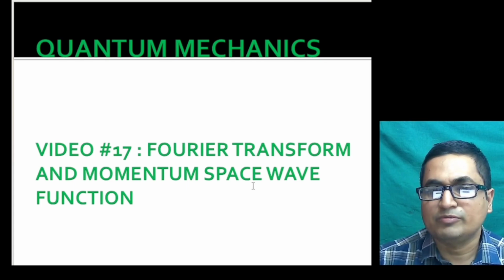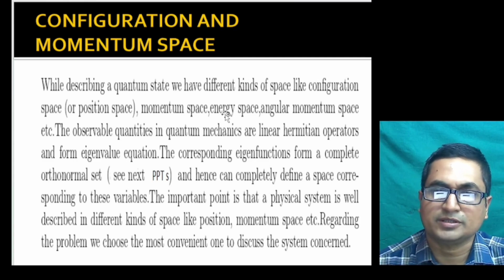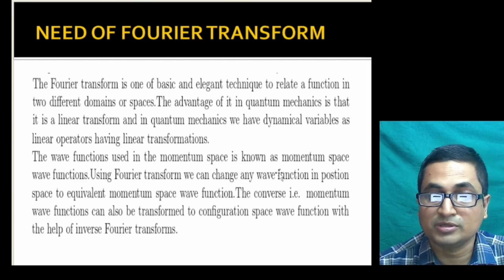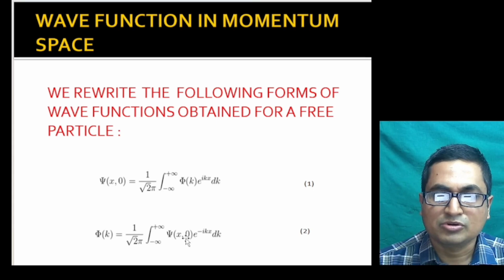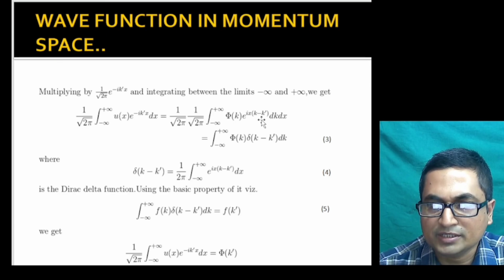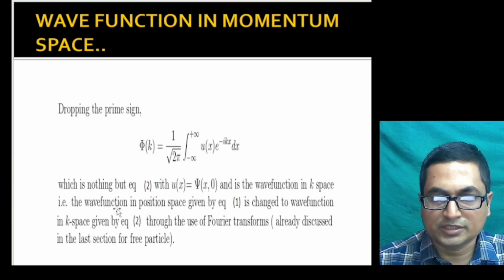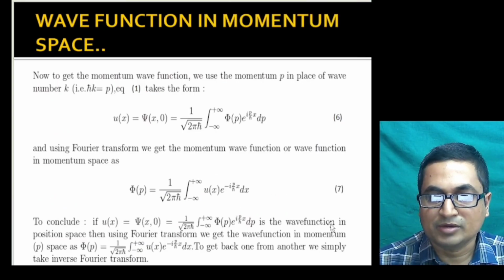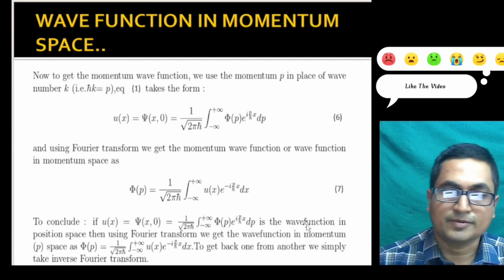"Unlocking Momentum Space: Fourier Transforms & Wave Functions | The Physics Nexus"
"In this video, we explore the fascinating connection between Fourier transforms and momentum space wave functions. Learn how the Fourier transform allows us to transition from position space to momentum space, revealing the momentum distribution of a quantum system. 🔥

Topics covered: 😊

- Introduction to Fourier transforms and their significance in quantum mechanics
- Derivation of the momentum space wave function using Fourier transforms
- Physical interpretation of the momentum space wave function
- Applicability of momentum space wave functions.

Join us on The Physics Nexus as we delve into the mathematical framework of quantum mechanics and uncover the secrets of momentum space.